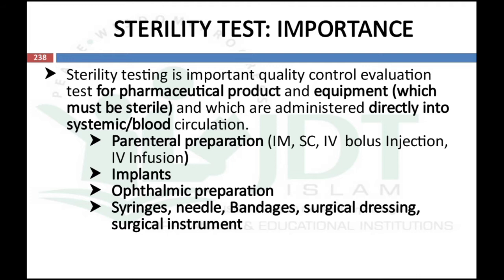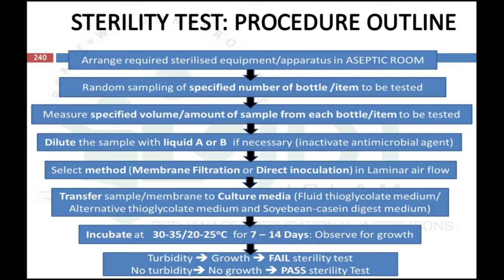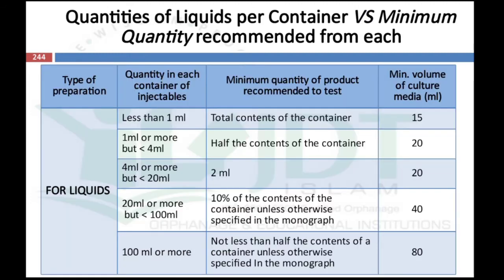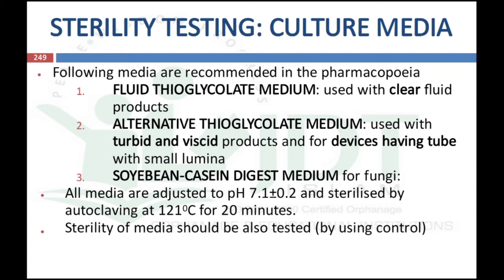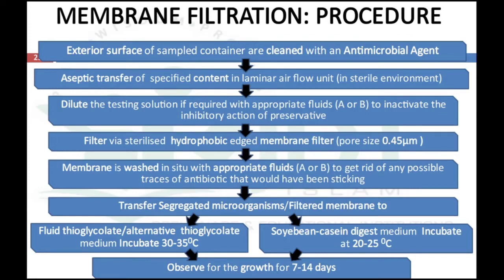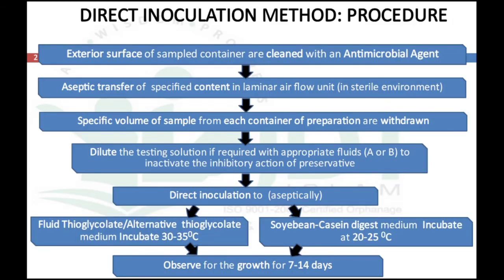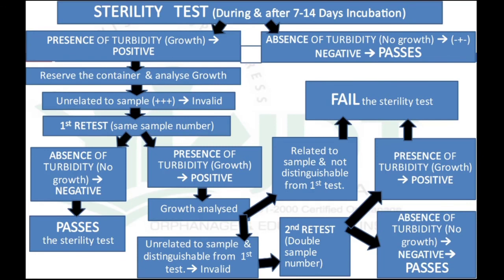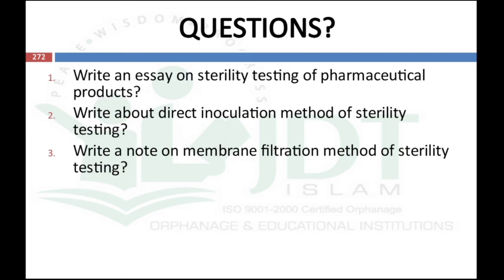STERILITY TESTING: Random Sampling techniques, Diluting Fluids, Culture media, Methods, Result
Third Semester B-Pharm: Pharmaceutical Microbiology: Unit 3:

UNIT 3